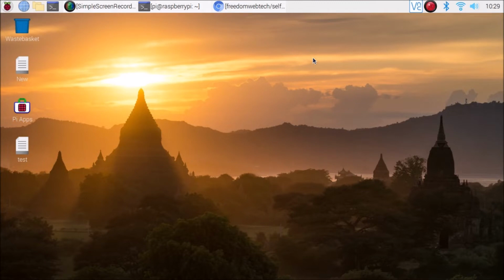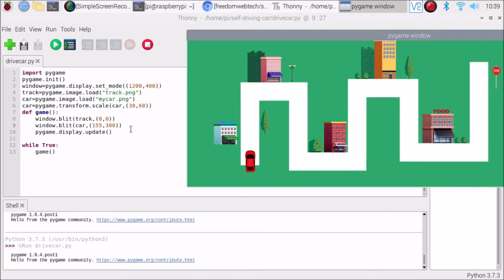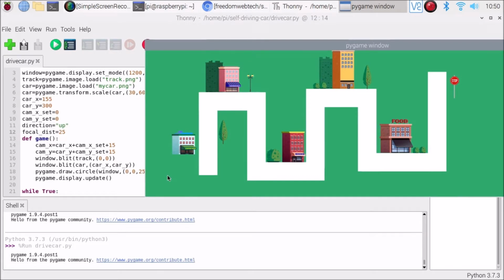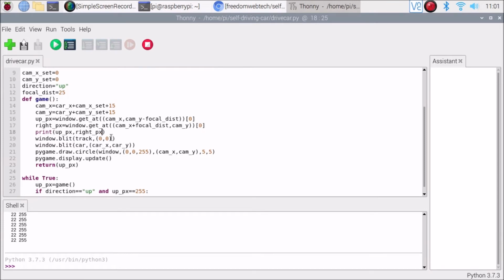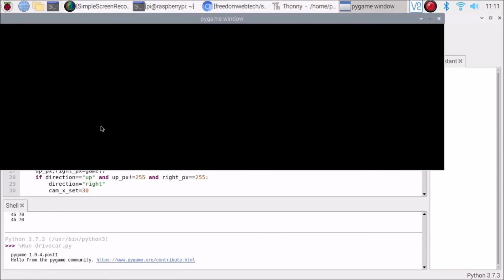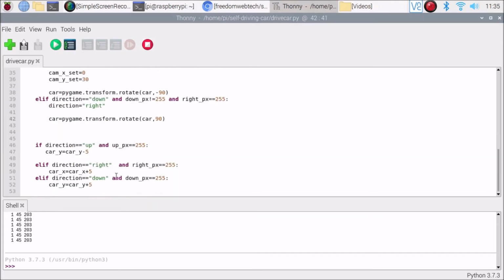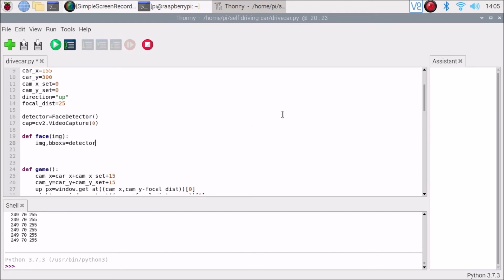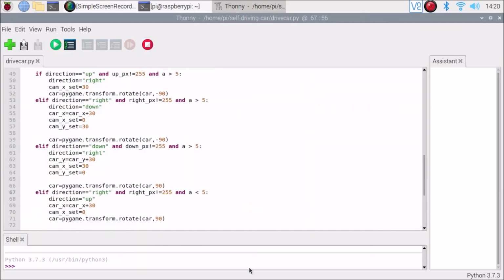pygame for beginners | line follower robot | python project | raspberry pi4 project